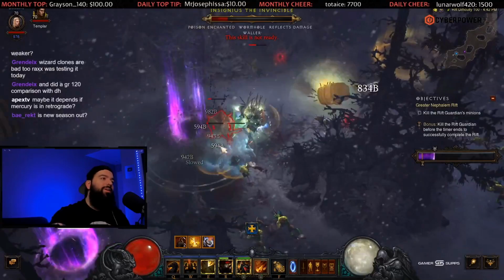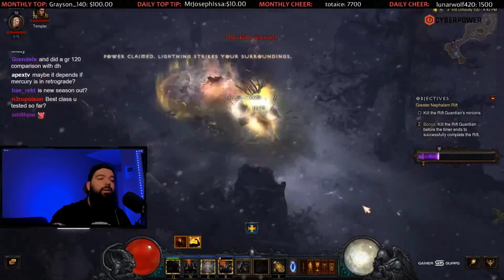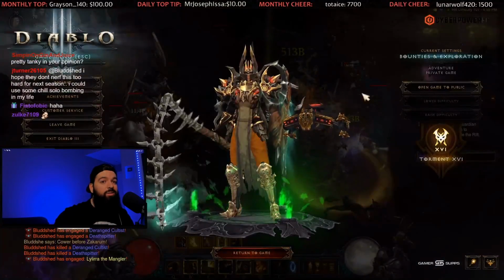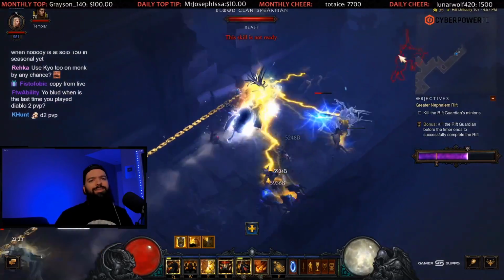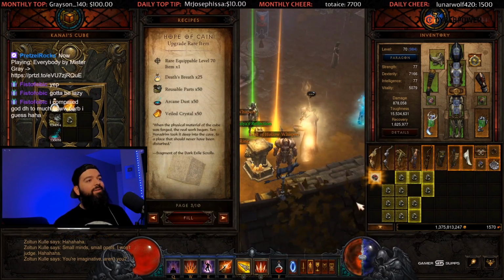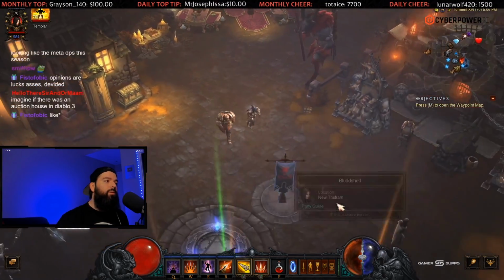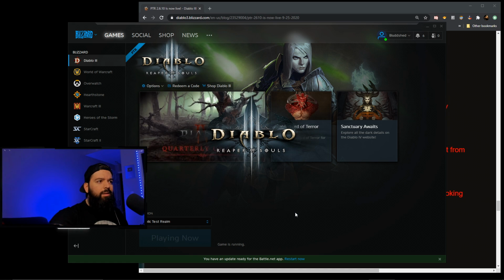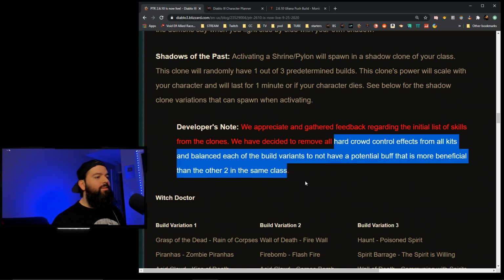Shadow Clones & 4th Cube Slot | Diablo Podcast Bluddheart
This episode on the podcast we are talking about the Season 22 theme Shadow clones and the 4th cube slot. I spent a long time with phase 2 on the ptr patch build 2.6.10 so I wanted to share my experiences, enjoy!
► Want to help me out? Check links below ◄

Top Patreons:
Blain, Brrandon, Picklepower, DrKillbydeath, Toioiz, Dominique, Bart

Intro 00:00
Shadow Clones 1:55
4th Cube Slot 22:46
PTR Bug Fixes 28:32